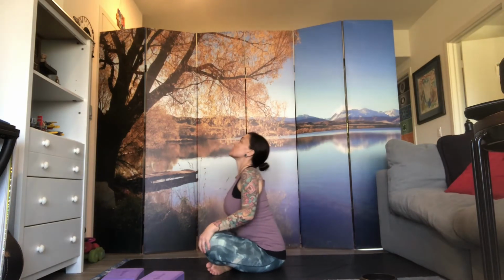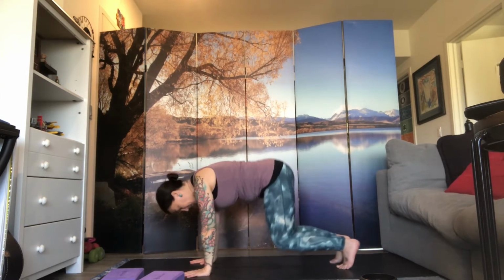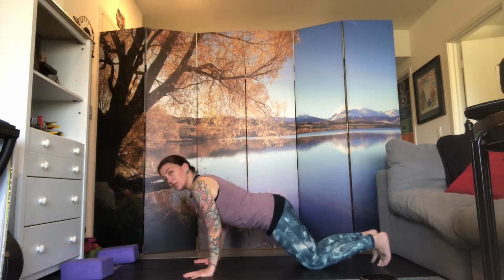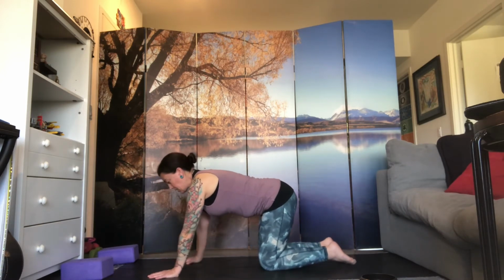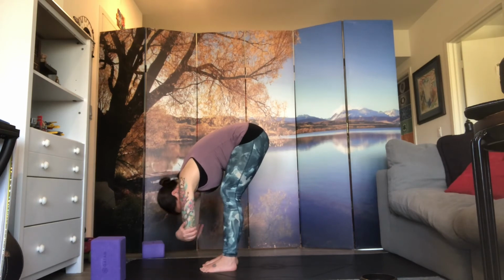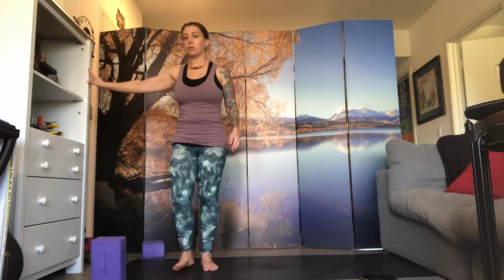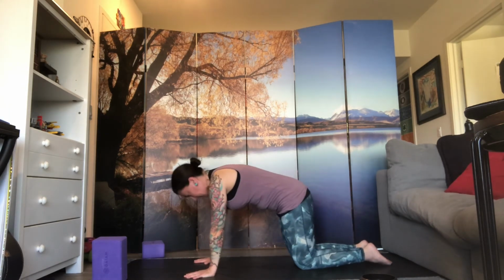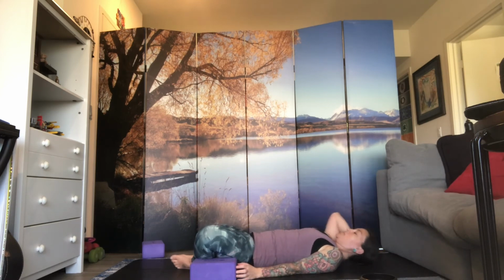20 min Warm up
Welcome